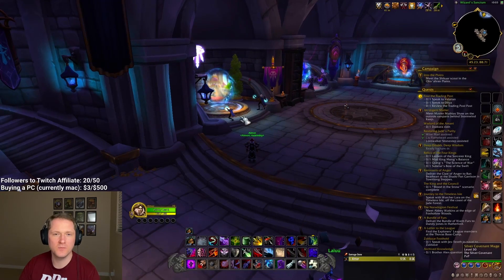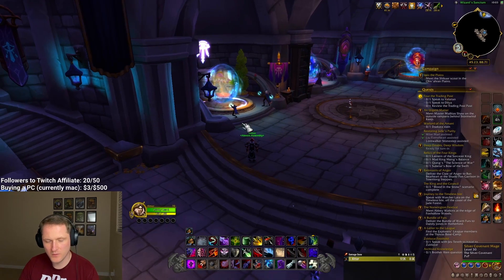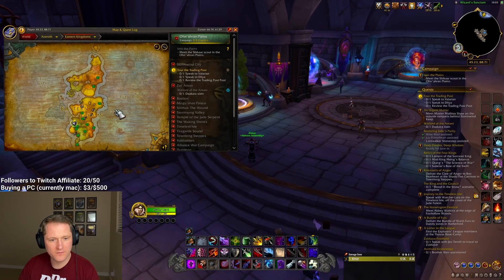How to Get Invincible - Lich King Mount Guide WoW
Fast guide in the Mount Hunter series on how to obtain Invincible's reins / Invencible in World of Warcraft Dragonflight